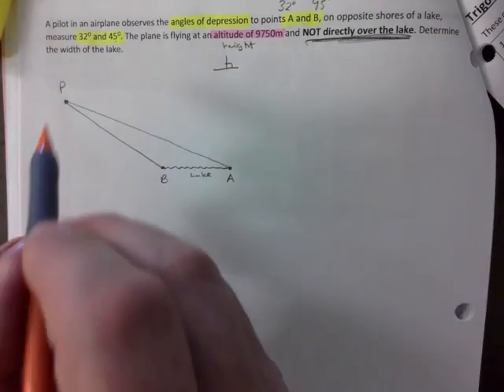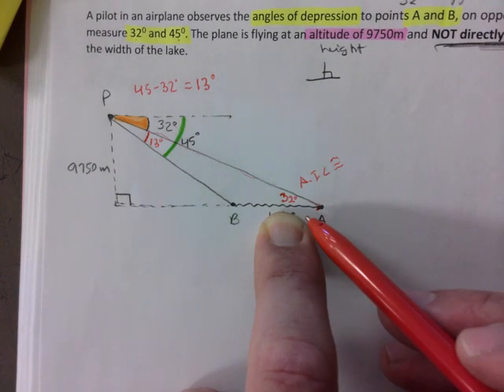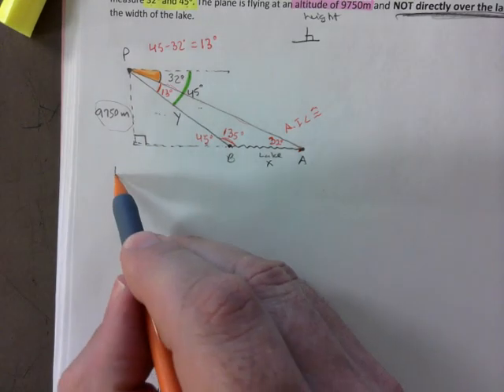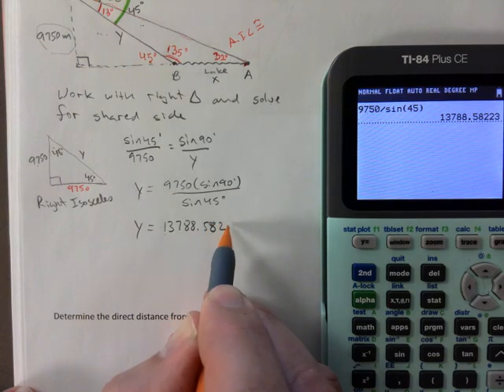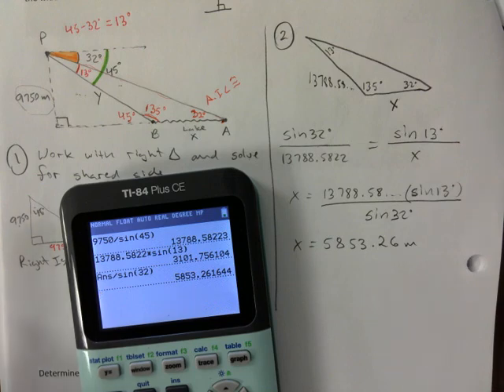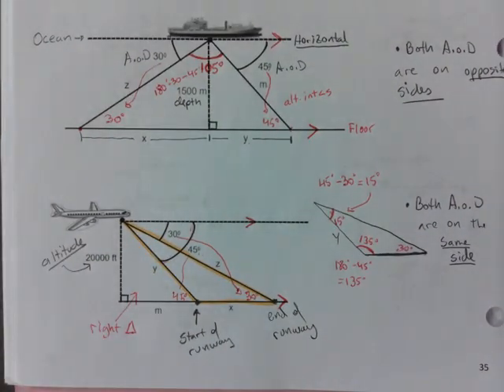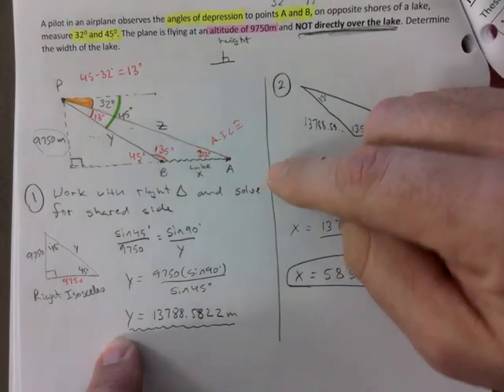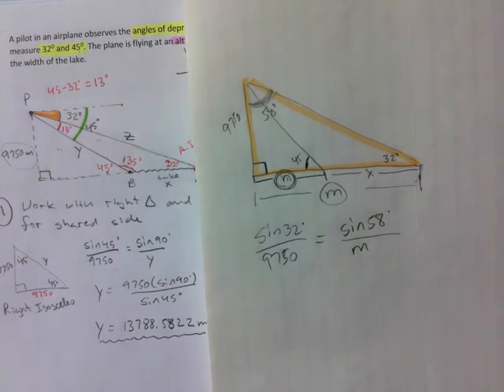APMPR3S TRIG WORD PROBLEMS 3 (ANGLE OF DEPRESSION)